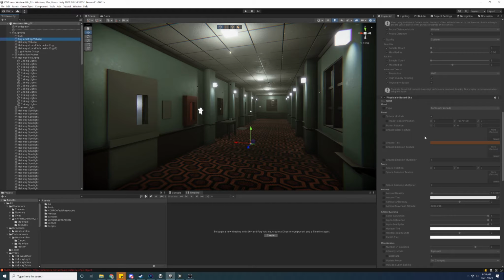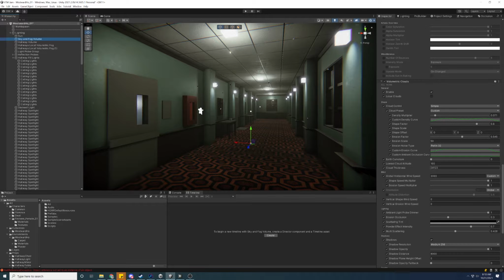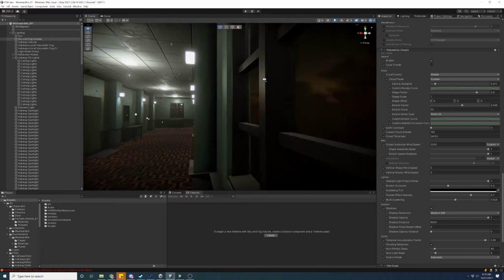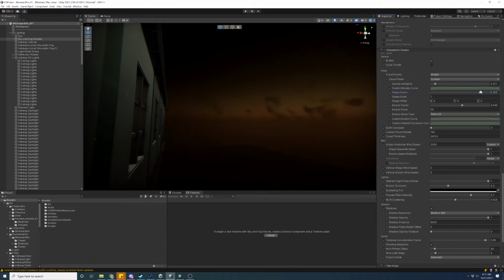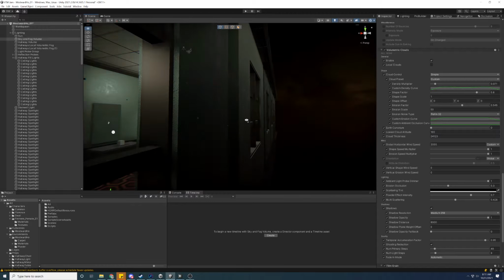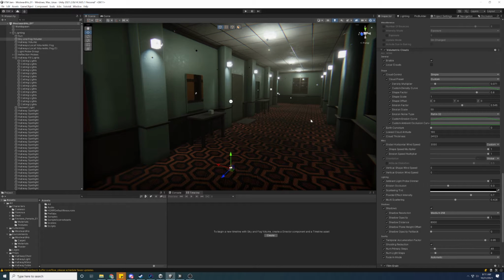Vampire The Masquerade: Jam Devlog 1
The basics are in place! Environment look dev block in, and the beginnings of a character controller with footsteps and mouselook etc.

Will drop more videos in this series when there's relevant progress to show!